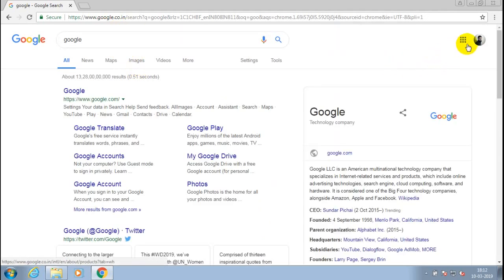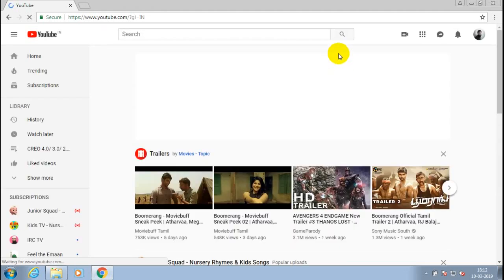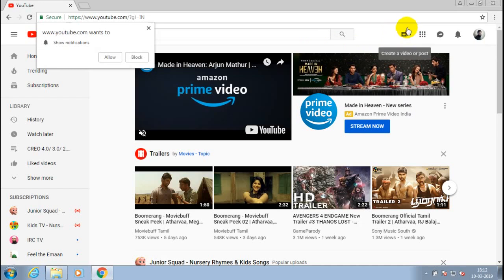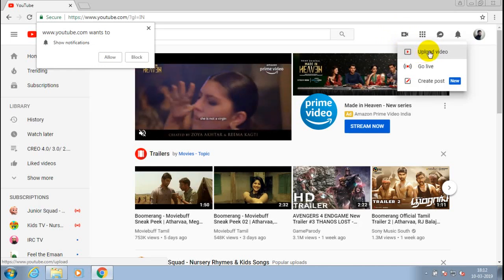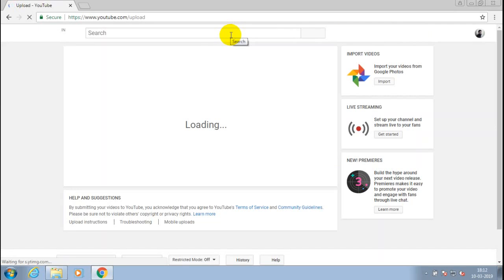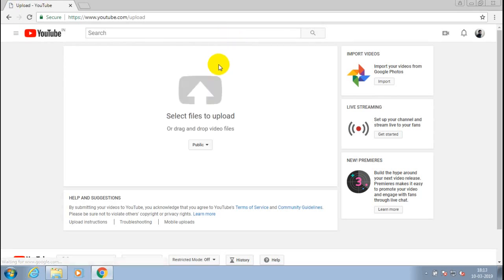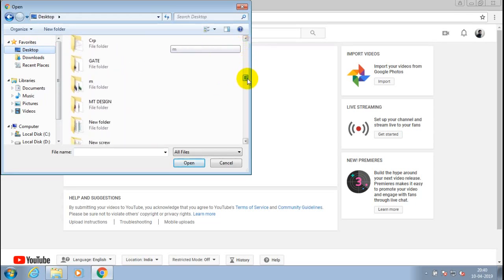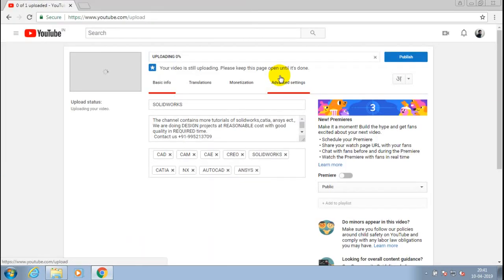HOW TO UPLOAD VIDEO ON YOUTUBE | CREATING ACCOUNT | YOUTUBER TIPS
IN THIS VIDEO WE ARE GOING TO LEARN HOW TO UPLOAD A VIDEO ON YOUTUBE BY USING GMAIL ACCOUNT & NAMING THE VIDEO , ADDING THUMBNAIL& SPECIFY DESCRIPTION